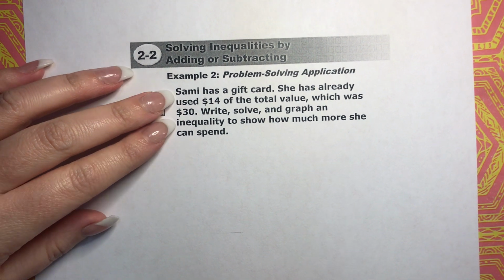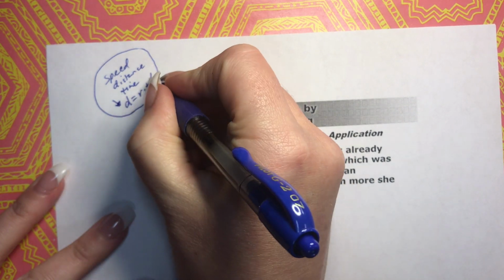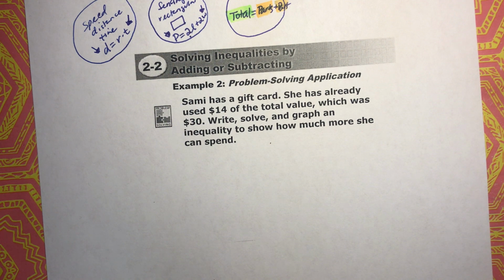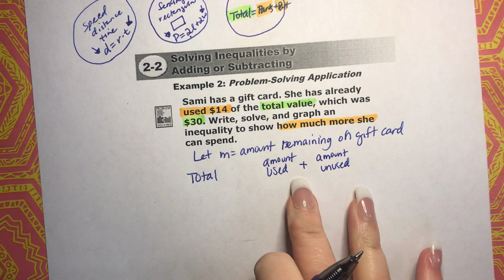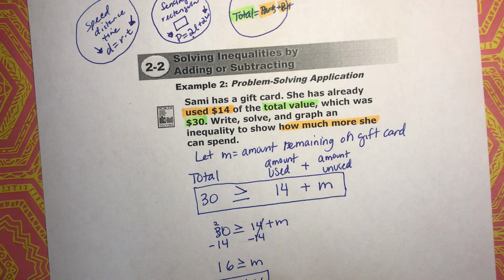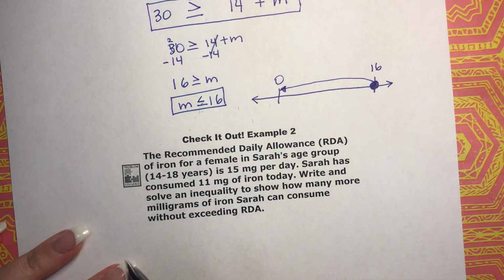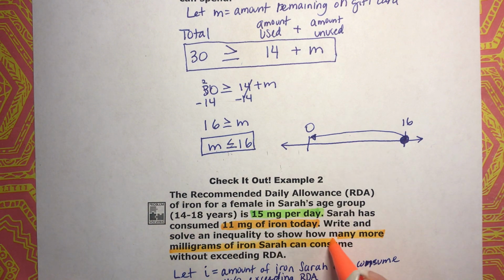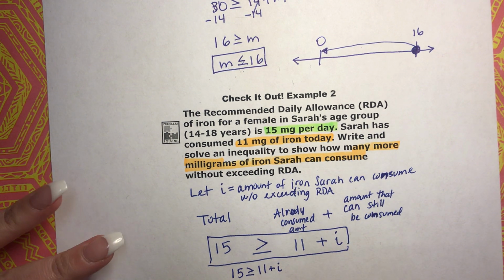Chapter 2.2 Problem-Solving Application Ex. 2